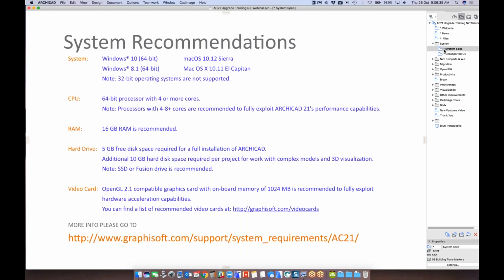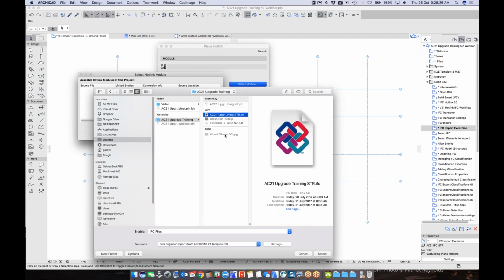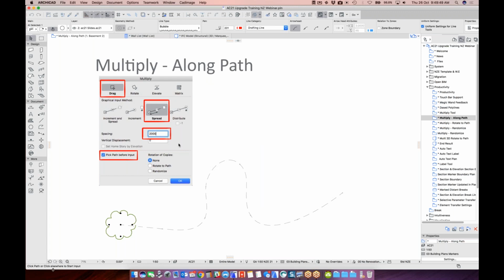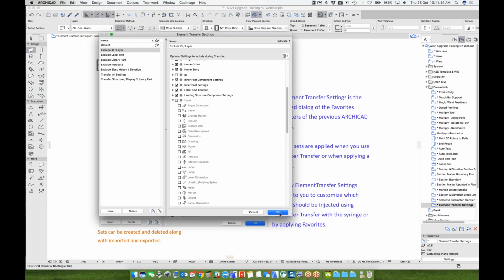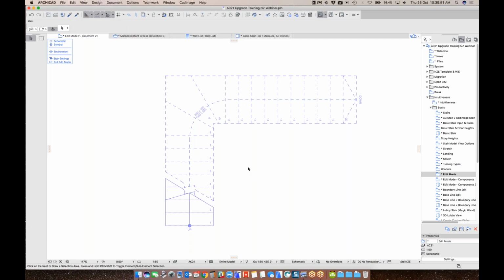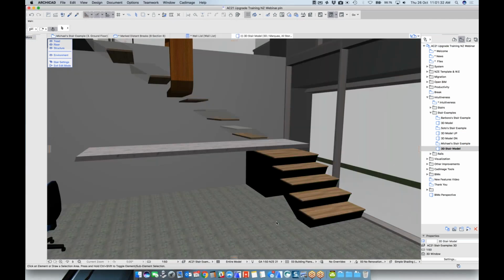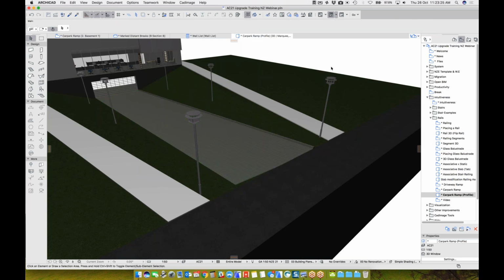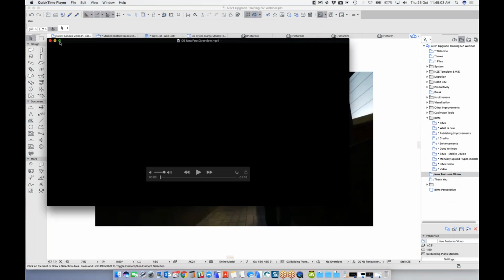NZ ARCHICAD 21 Upgrade Training webinar